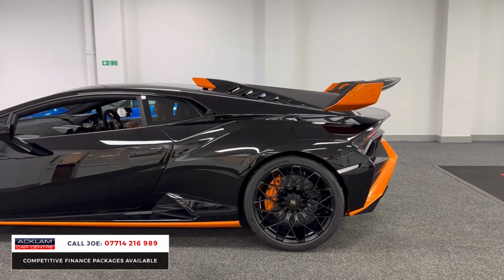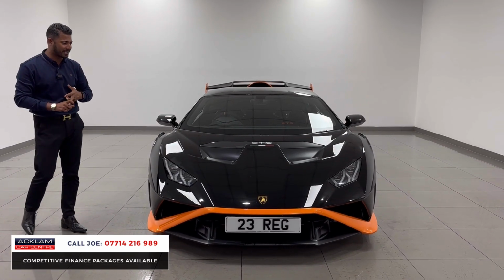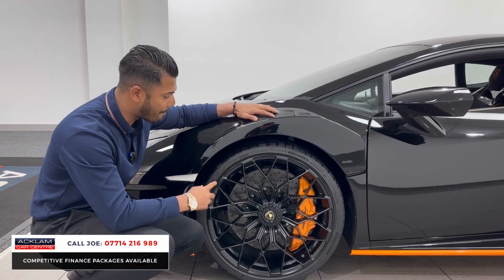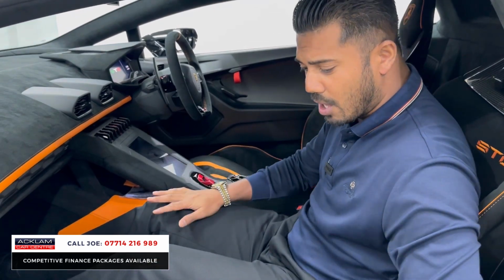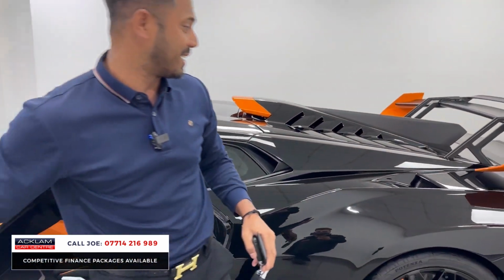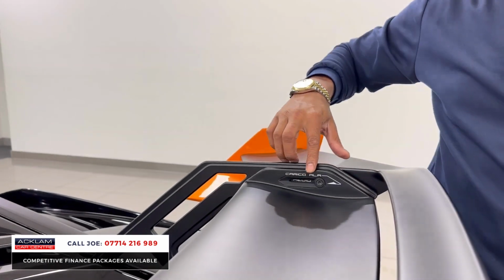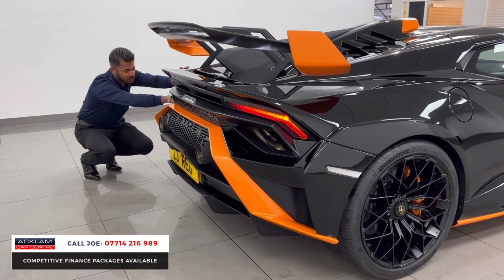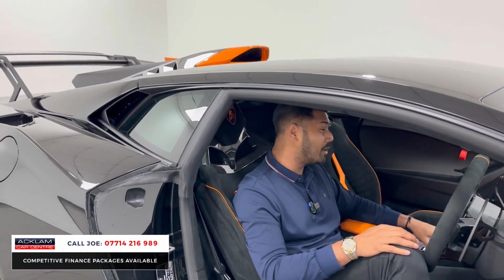2023 Lamborghini V10 Huracan STO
The Huracán STO delivers all the feel and technology of a genuine race car in a road-legal model. What an example we have here….

✔️Nero Exterior with Orange Accents
✔️Ad Personam Hotspur Interior
✔️Carbon Fibre Exterior
✔️Lift System
✔️Carbon Sport Seats
✔️Dark Chrome Package
✔️ 20” Forged Alloys
✔️Carbon Ceramic Brakes
✔️Smartphone Interface
✔️Contrast Colour Lower Scheme - Arancio Xanto
✔️Rear View Camera
✔️NavTrak Pro

Please call Joe on 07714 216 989 to enquire about this vehicle 📲